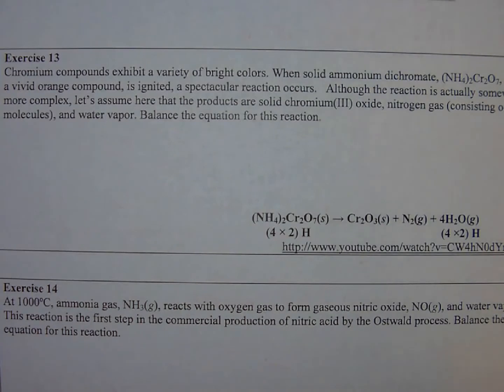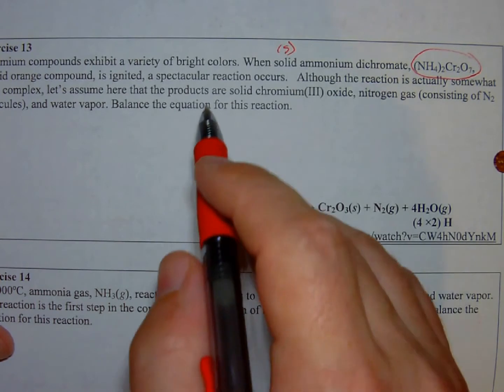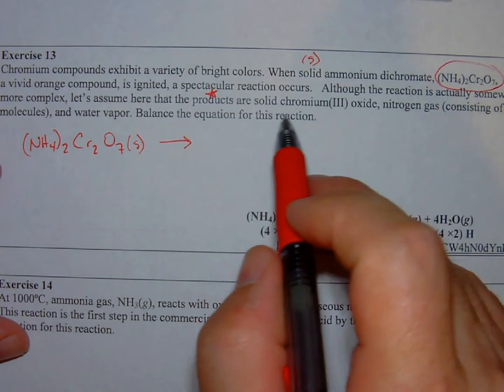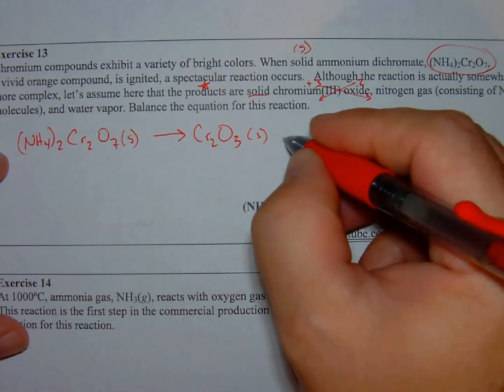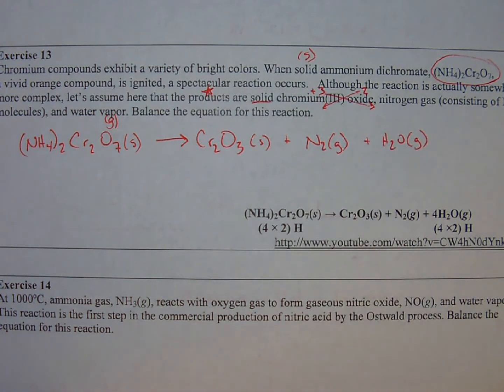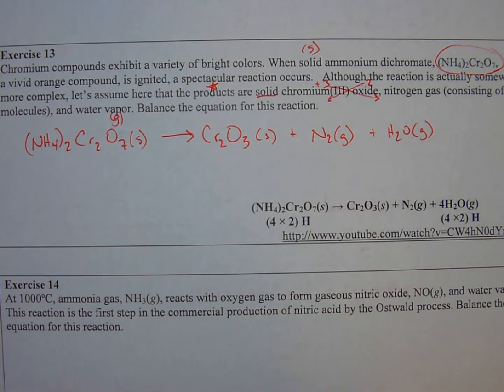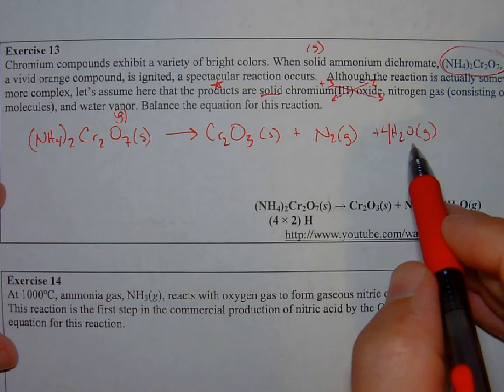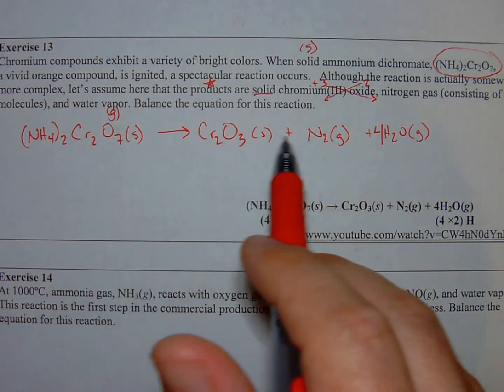AP Chem Ch 03 Pt 21 - Exercise 13 Balancing Chemical Equations I